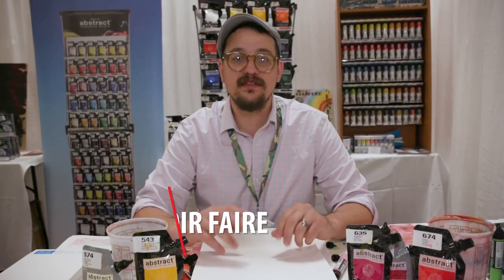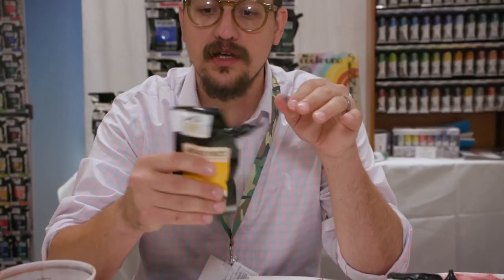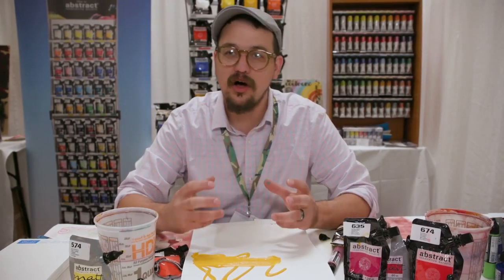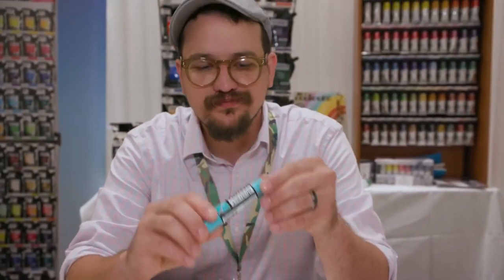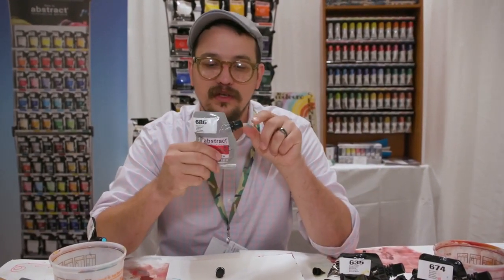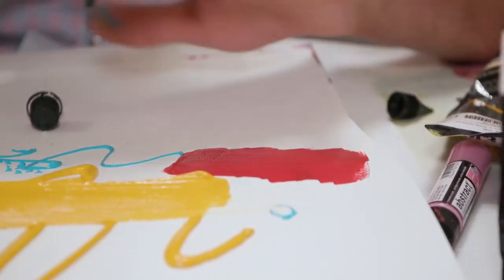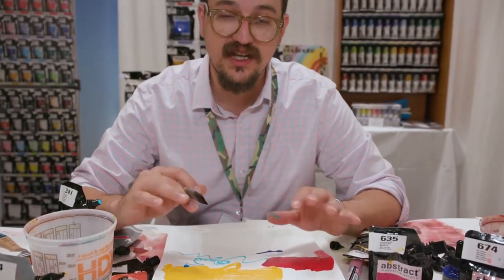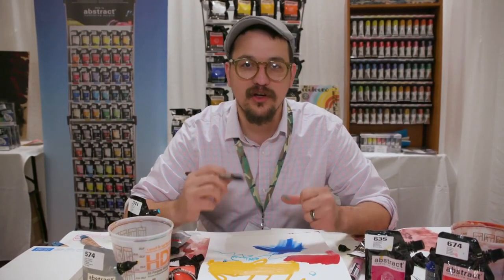Sennelier's Abstract Acrylics Demo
Andrew with Savoir Faire demonstrates Sennelier Abstract Acrylics.
Highly Pigmented Acrylic Ink Manufactured In France!

Key Features:
Heavy-Bodied acrylic with high pigment concentration
34 Single Pigment Colors; 60 total shades
paint is better preserved
Create new effects with this variety of nozzle tips